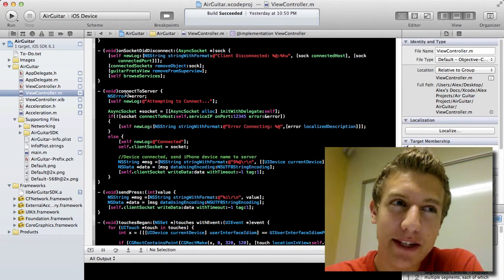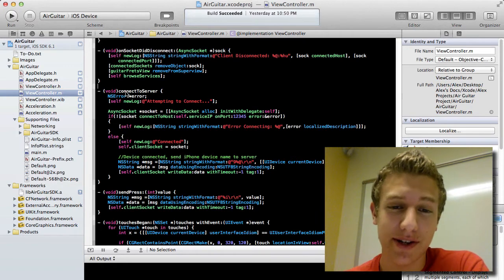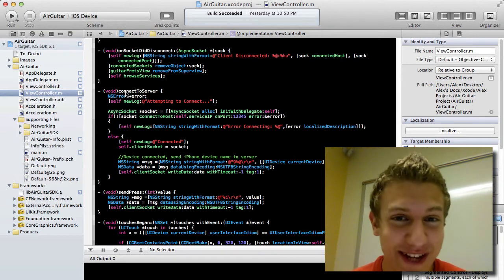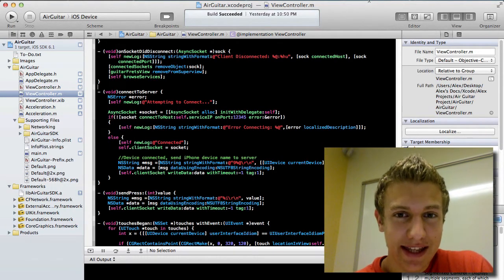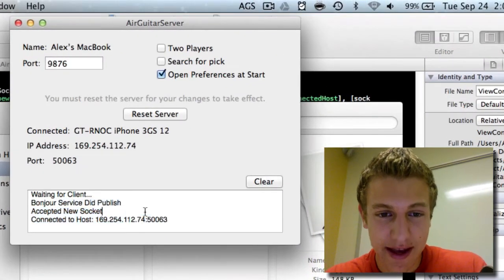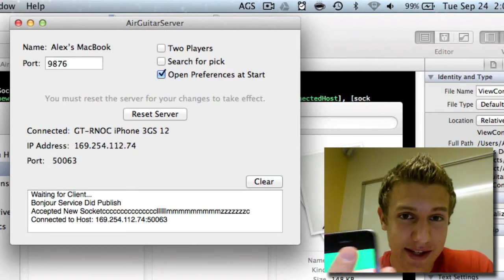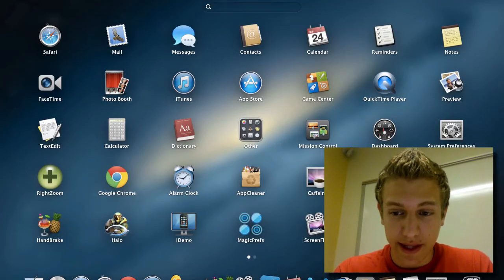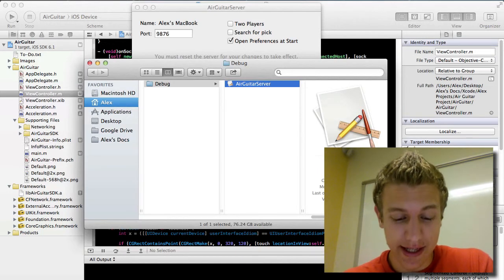[Projects in Progress] Air Guitar Controller Part 1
In this video I will be guiding you through my latest project I've been working on: Air Guitar Controller.

To Get More Songs:
1 - Because I don't think there's any place to buy new songs, the only way to get more is via torrents. Just search "Frets on Fire" on any torrent site and download the songs from there.
2 - Rick-click the Rock Band app and click "Show Package Contents"
3 - Navigate to Contents - Resources - data - songs and copy the songs into the folder.